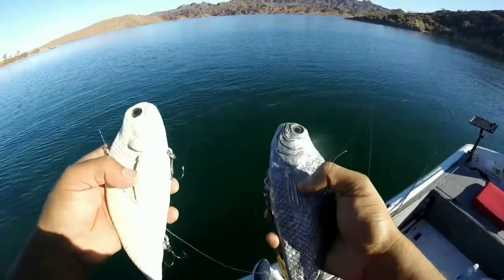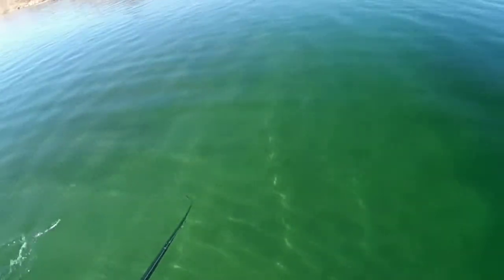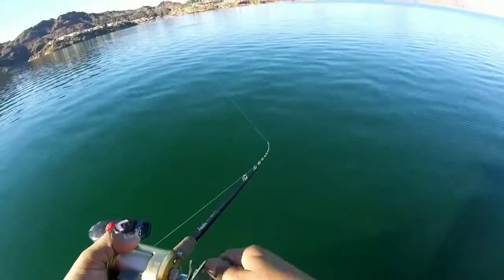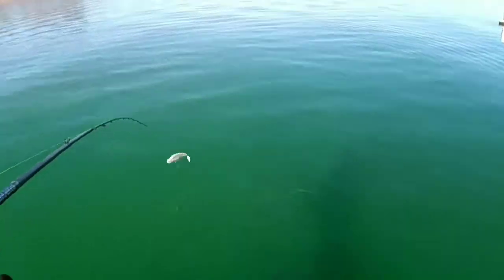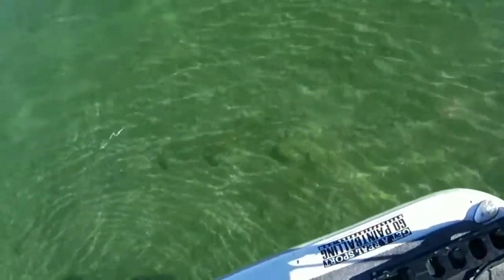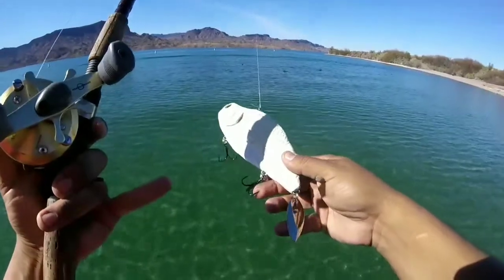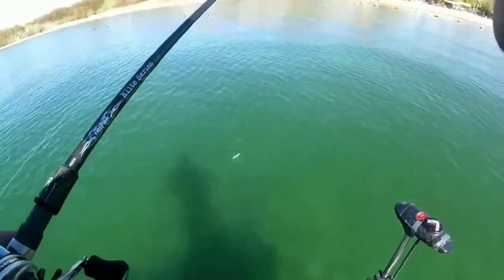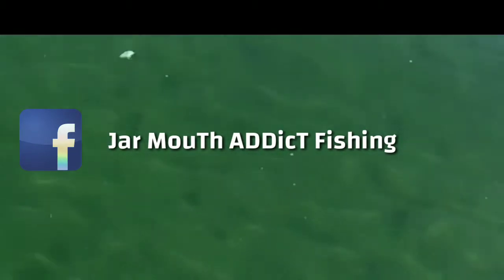My first DIY Lure Make EVER! - JArMouTh ADDicT Fishing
Quick glimpse of the TITAN Shad, purpose, action, and break down